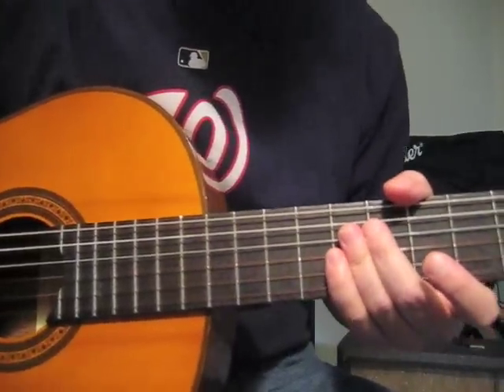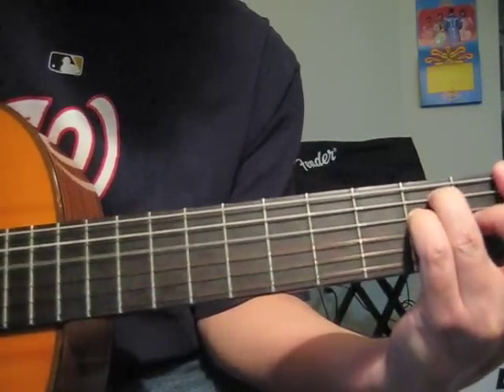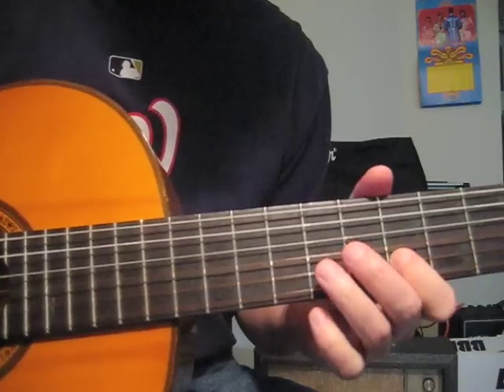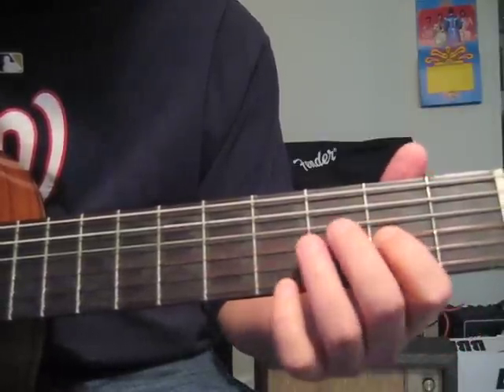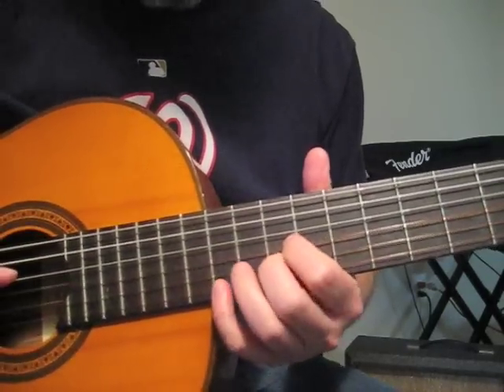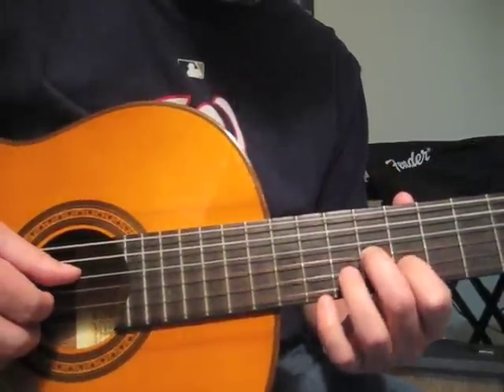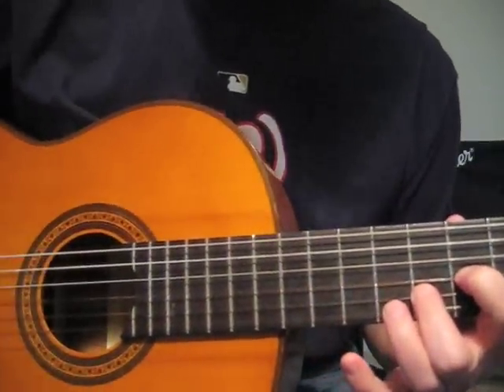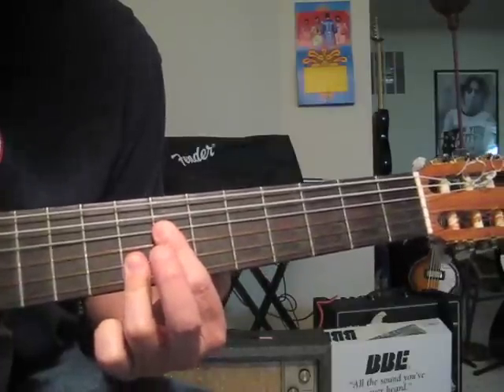Sleepwalk guitar lesson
Per request